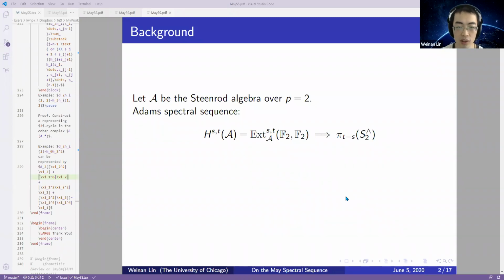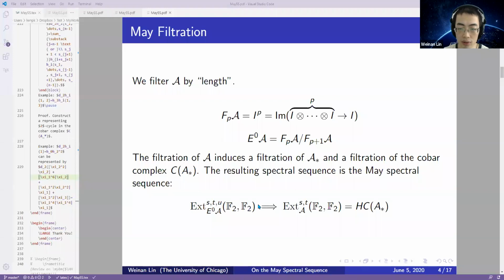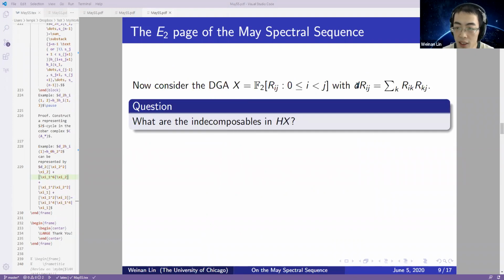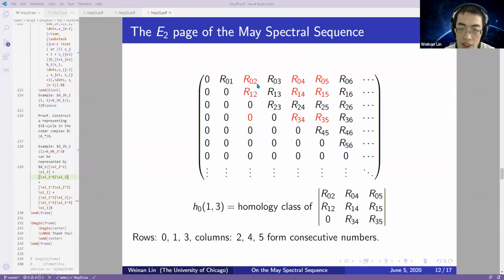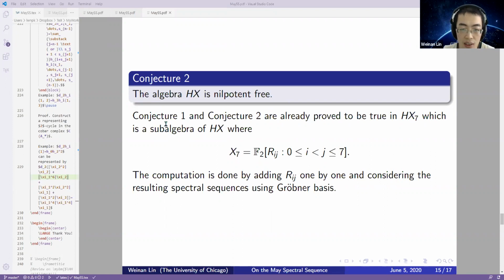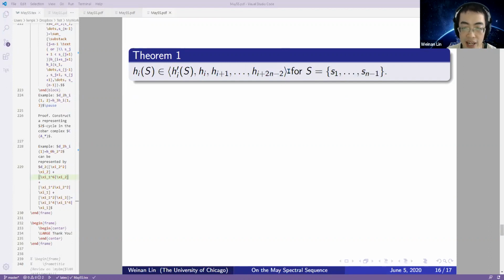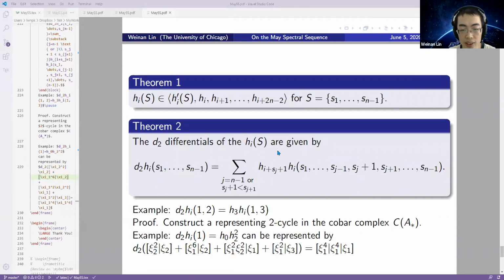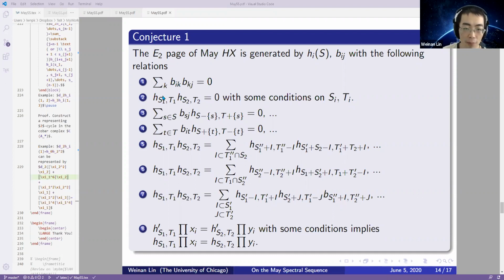Weinan Lin, June 5, 2020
On the May Spectral Sequence

Presented in Graduates Reminisce Online On Topology (GROOT) Summer Seminar on June 5, 2020